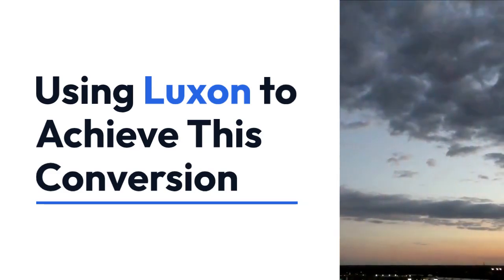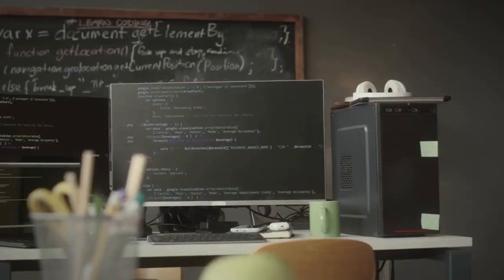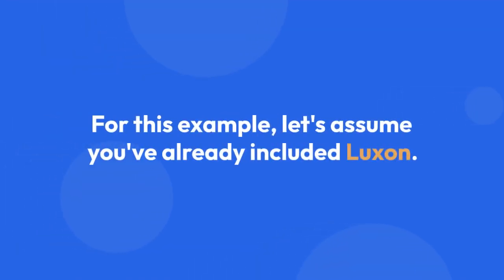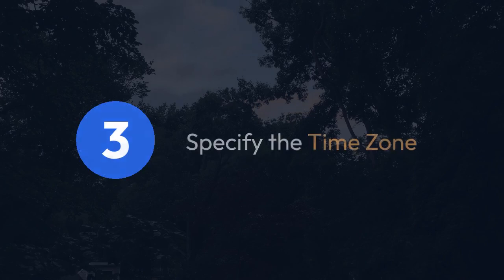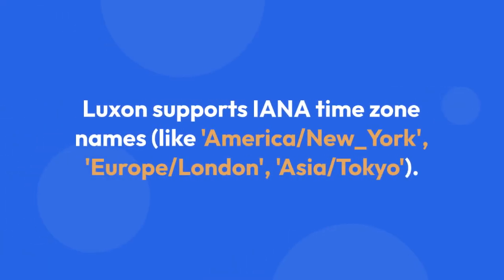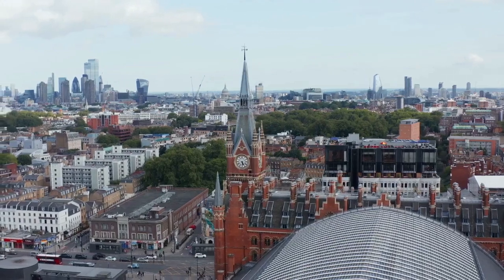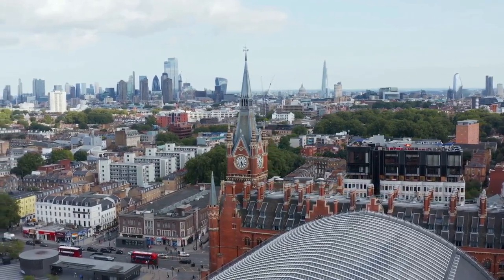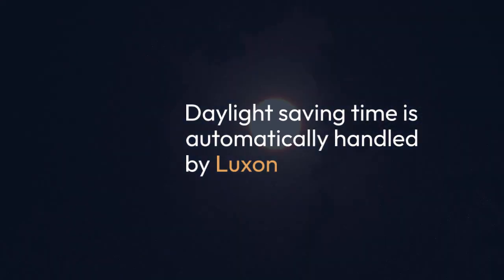Convert Date to Another Timezone in JavaScript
In this video tutorial, you will learn how to convert dates to another timezone using JavaScript. Whether you need to display dates in a different timezone or perform calculations with dates in various timezones, this tutorial will guide you through the process step by step. Watch the video to master the techniques for handling timezones in JavaScript effortlessly.